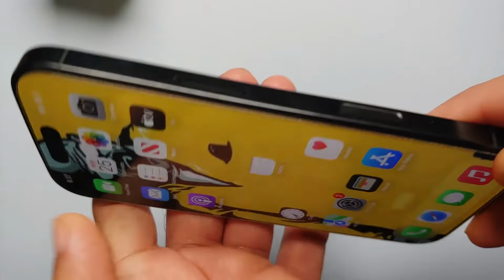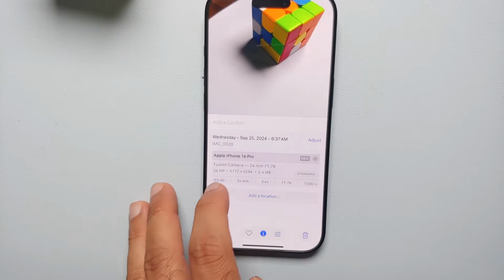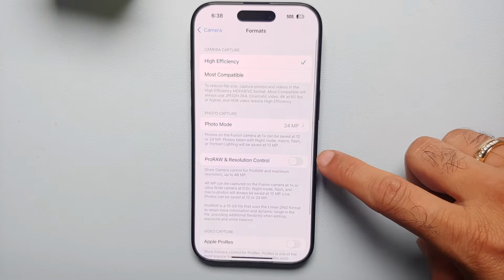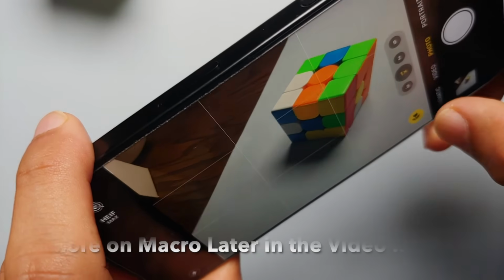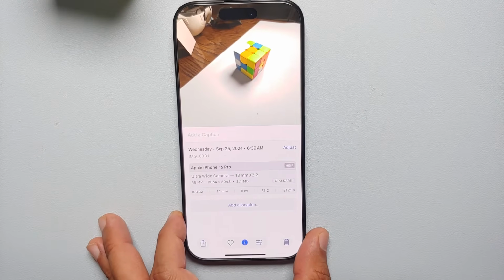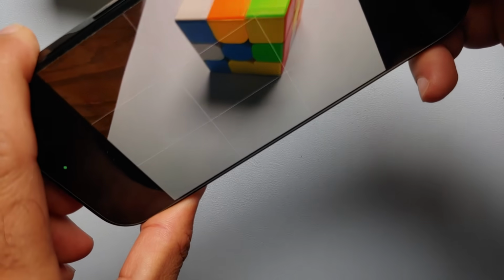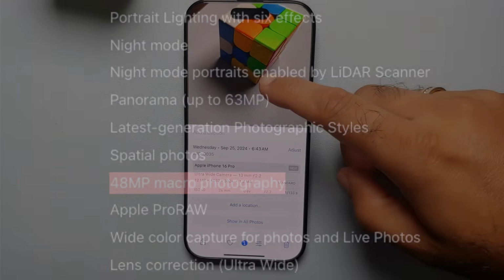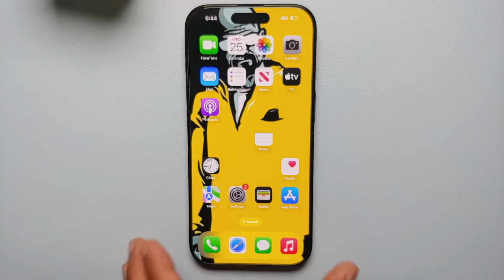How to Take 48MP Pictures on iPhone 16 Pro & iPhone 16 Pro Max!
Did you just get your hands on a iPhone 16 Pro Max or iPhone 16 Pro and want to take 48MP photos or pictures? In this detailed video tutorial we will show you how to take 48MP pictures or photos with your iPhone 16 Pro Max or iPhone 16 Pro.